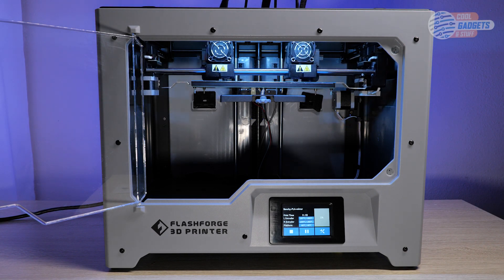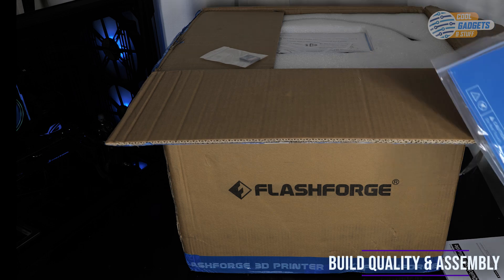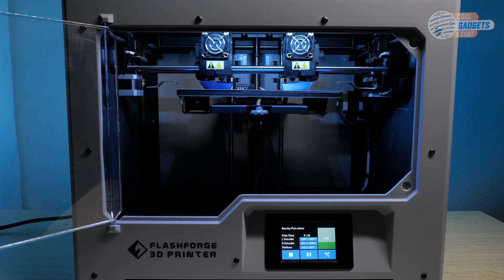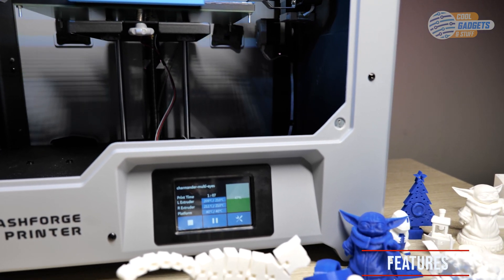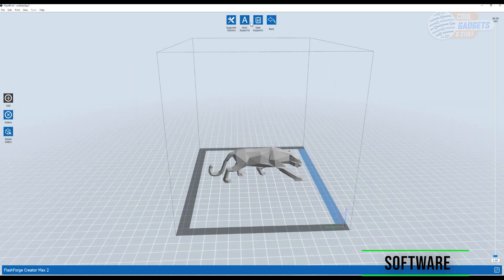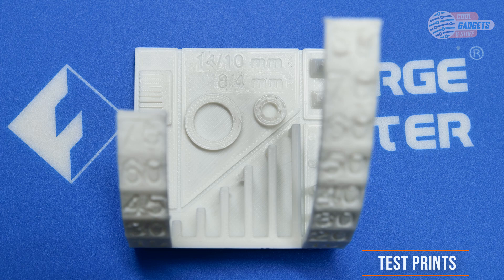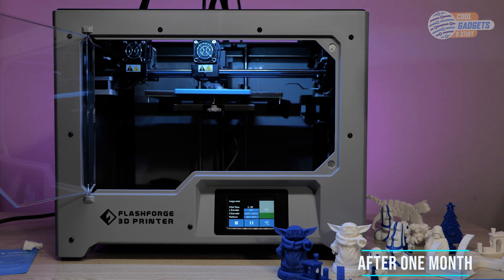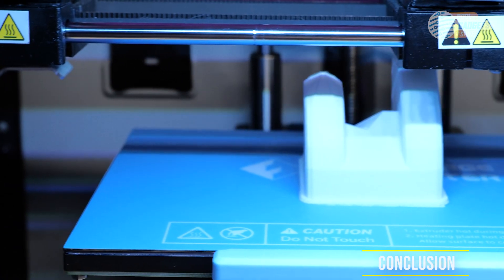Creator Max 2 Review - FlashForge's IDEX 3D Printer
Today we're testing Flashforge's new Creator Max 2 3D Printer. Thanks to Flashforge for proving us with a review unit.
0:00 ➤ Intro
0:42 ➤ Built Quality & Assembly
1:38 ➤ Features
2:59 ➤ Software
3:26 ➤ Test Prints
4:44 ➤ After One Month
5:09 ➤ Conclusion

Thanks to our contributor Tyler for writing, filming, and editing an awesome review.